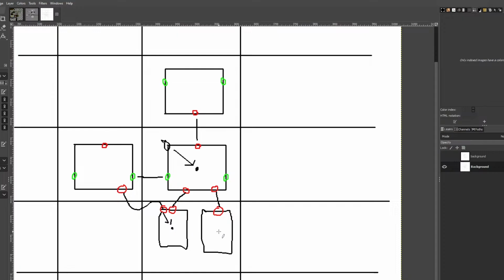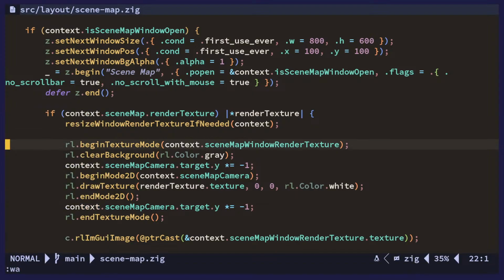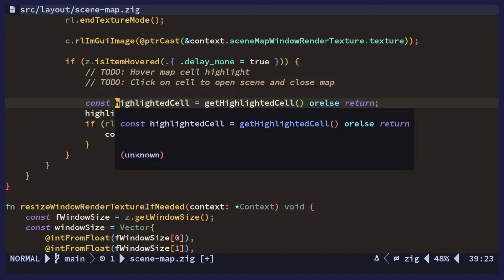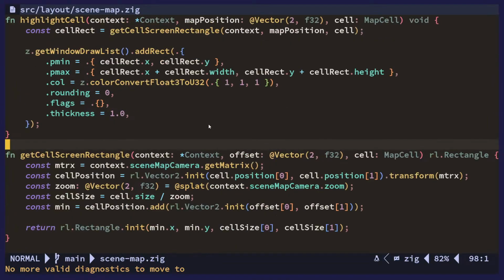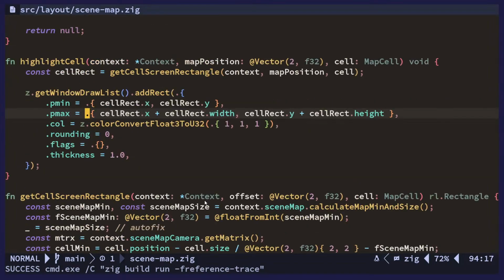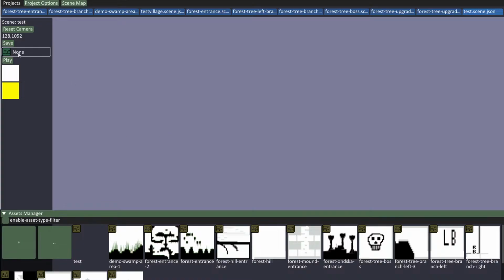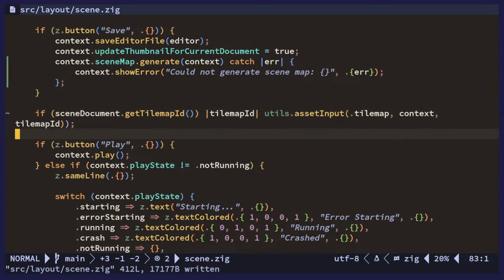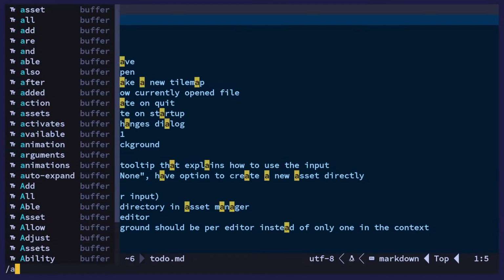Live stream - Gamedev Metroidvania - Kottefolket